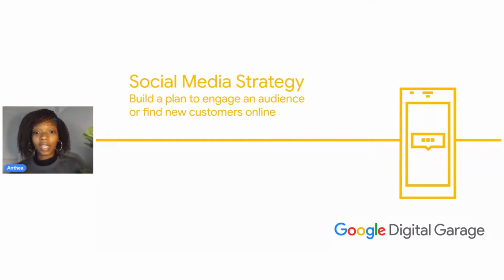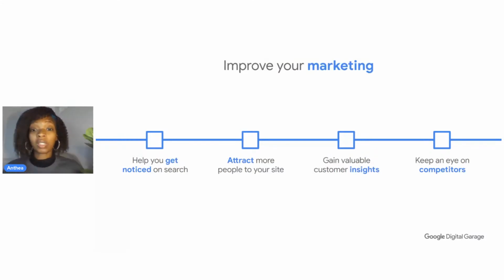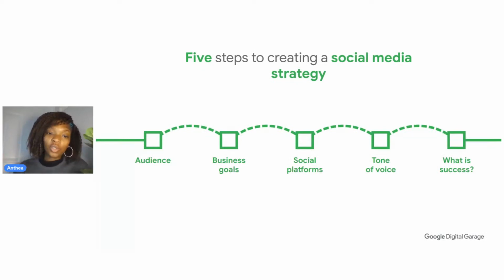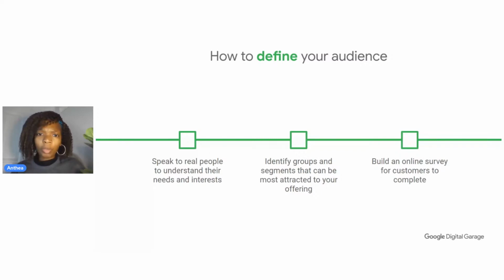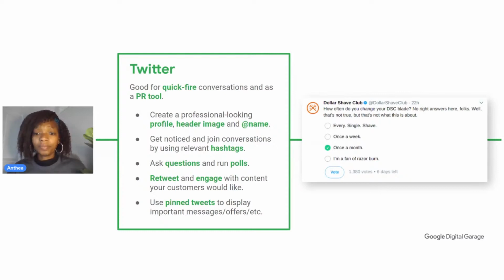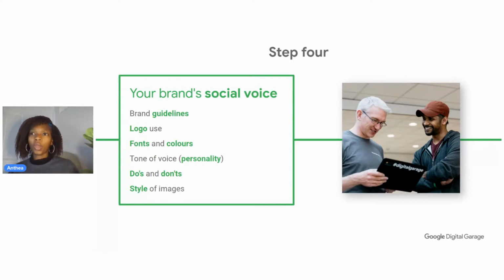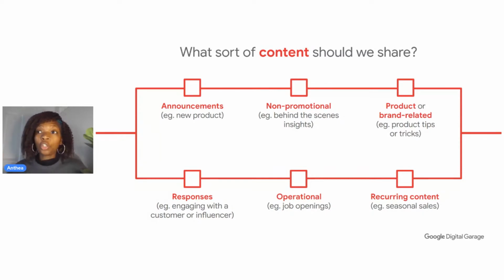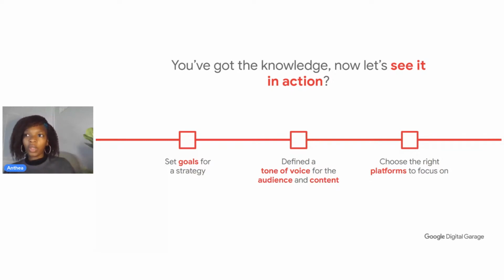Social Media Strategy